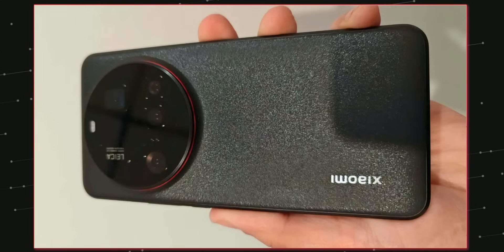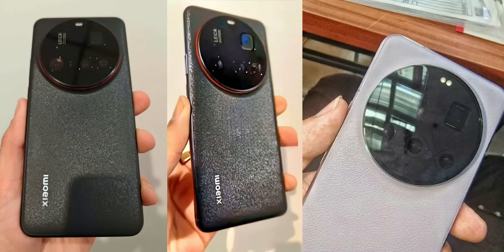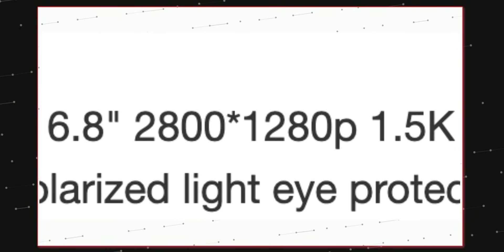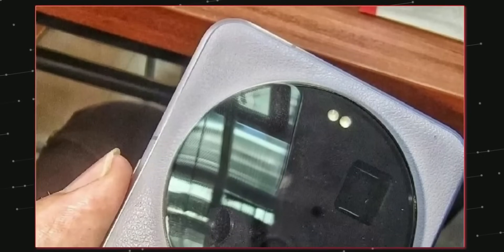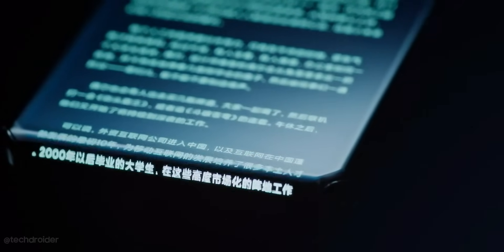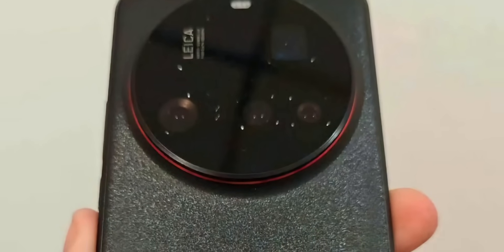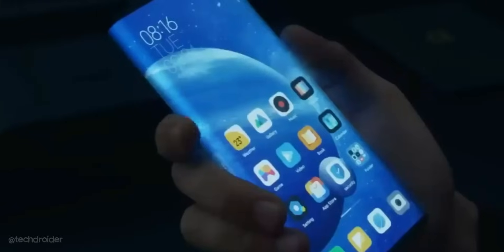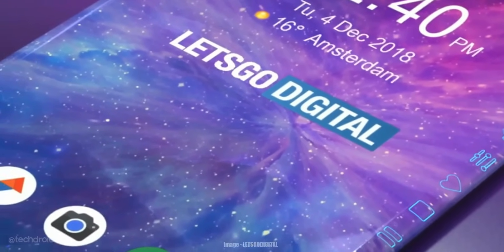Xiaomi 15 Ultra - Snapdragon 8 Elite + 200MP Telescope ZOOM Camera!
Xiaomi is going all out. This is the Xiaomi 15 Ultra and Xiaomi have done some last minute changes to the Specifications. Xiaomi will be using Snapdragon 8 Elite Chipset with 5700mAh battery and 200MP ZOOM Camera beautiful design. Xiaomi Mix Z News.